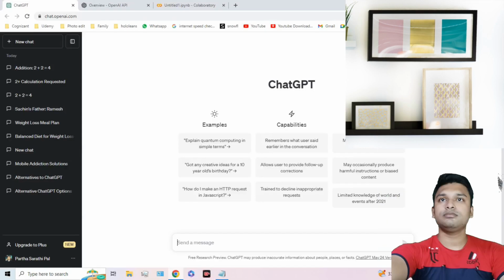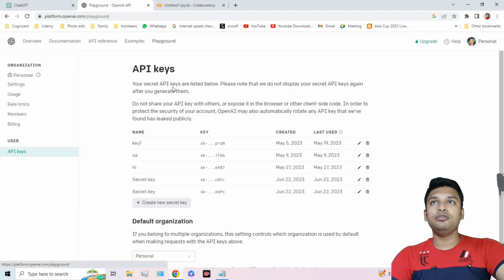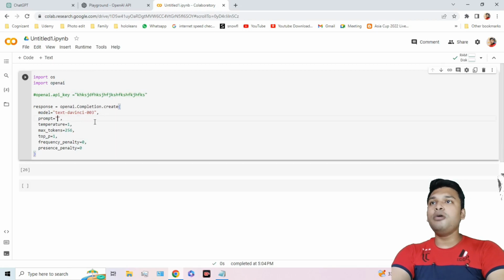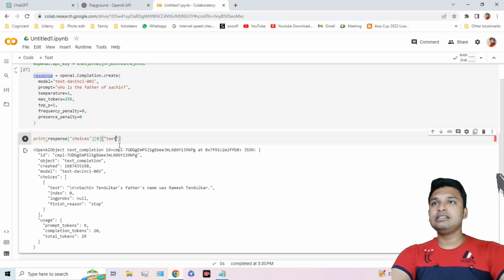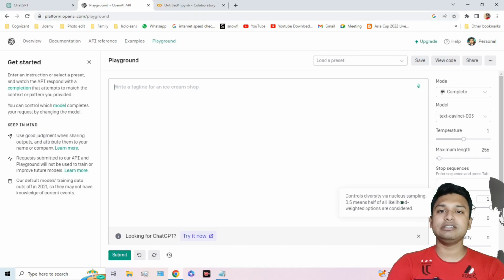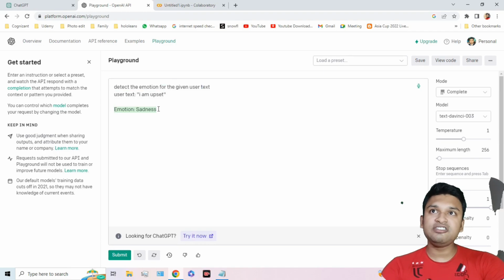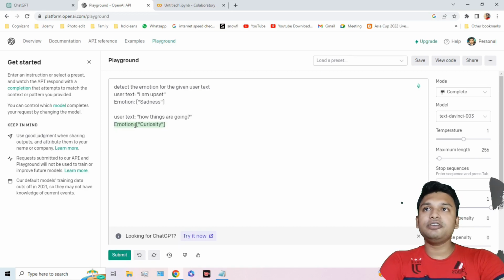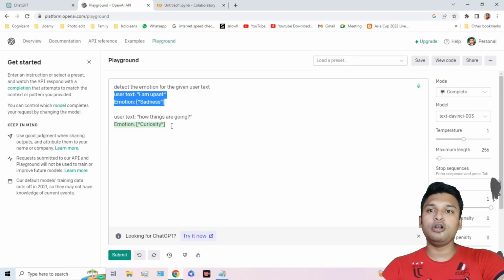Prompt Engineering || Generative AI in python || LLM